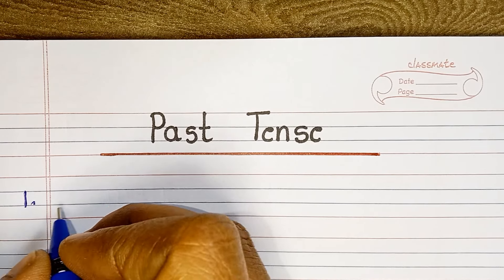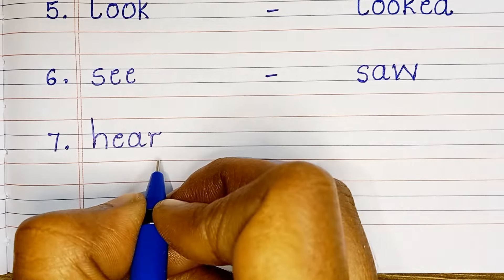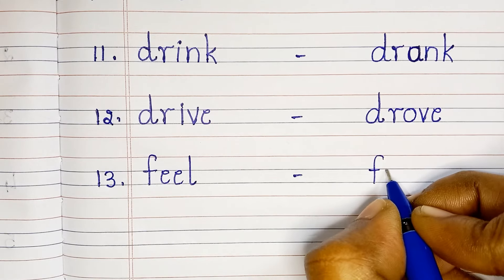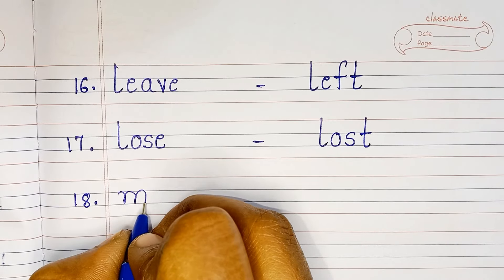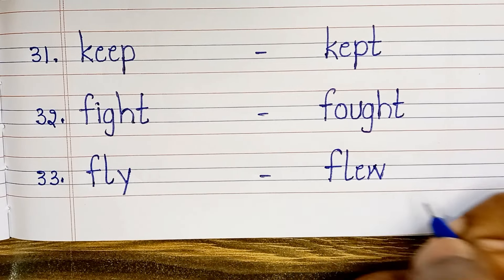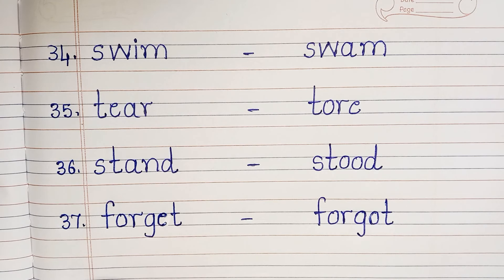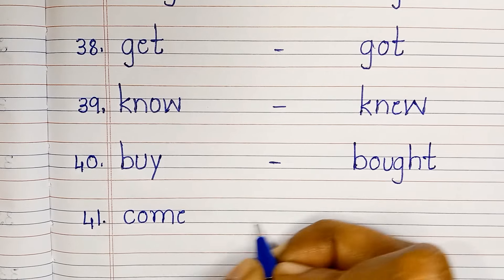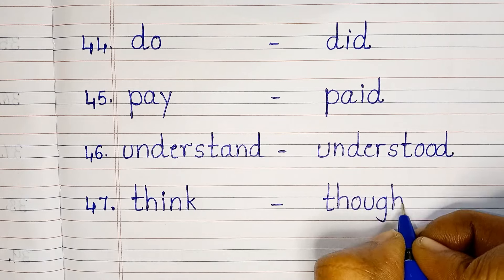Past Tense || 50 Examples of Past Tense - Part 1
Past Tense